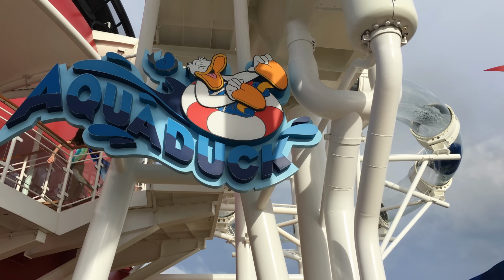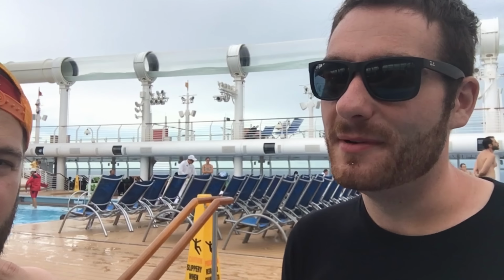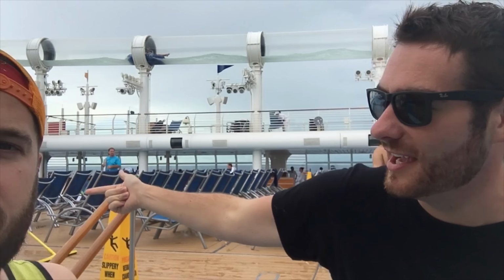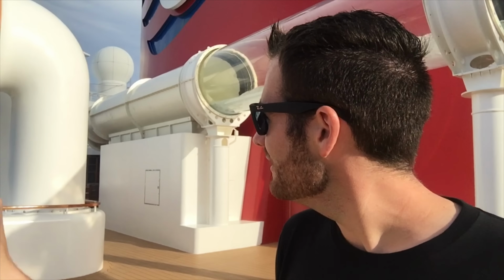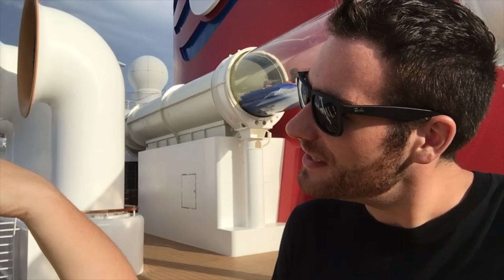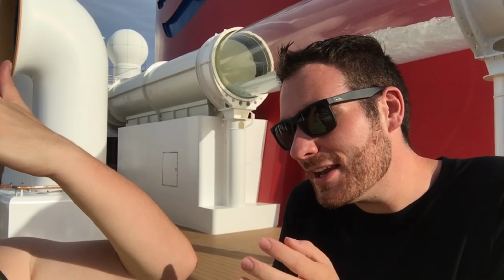Riding the AquaDuck | Disney Dream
Oliver and Ryno take a ride on the AquaDuck, the first of its kind elevated "water coaster" on board the Disney Dream. Watch and see what they thought!